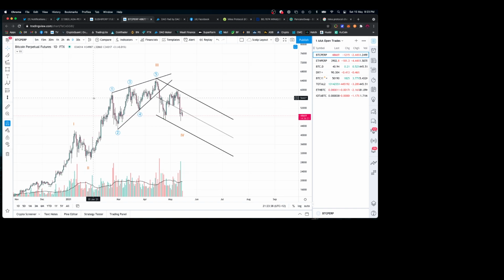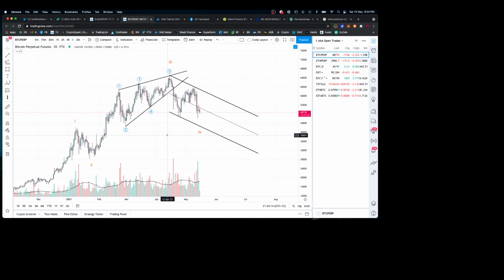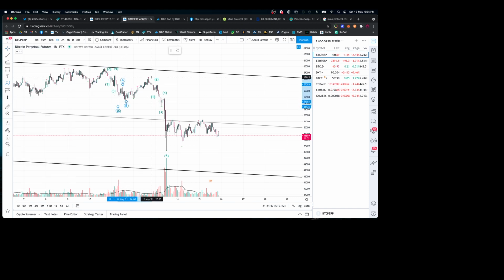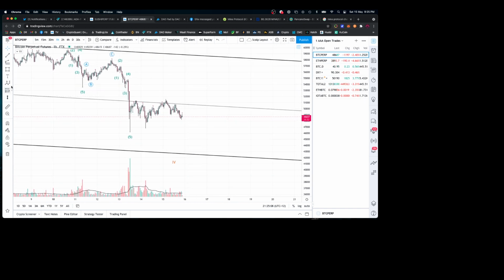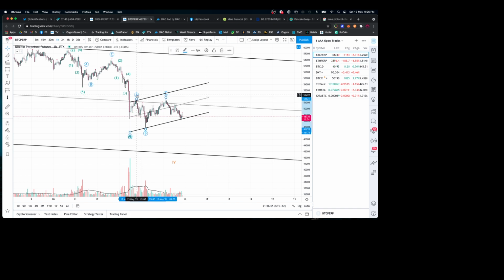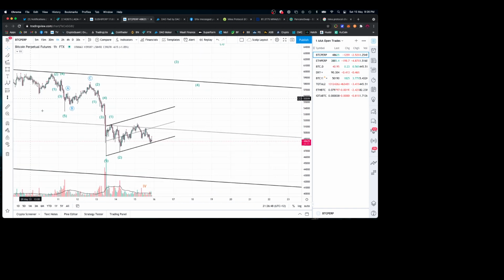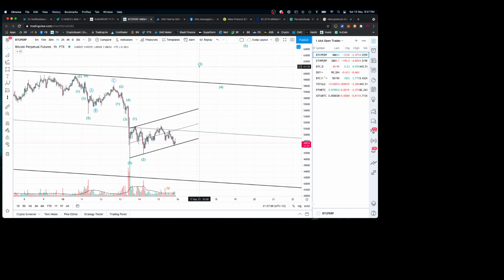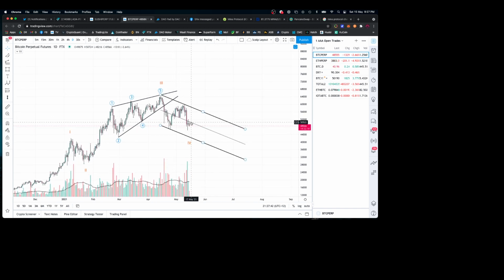Bitcoin Update May 15 2021